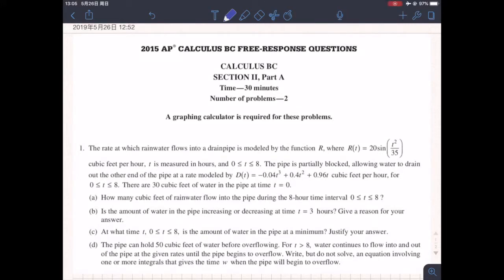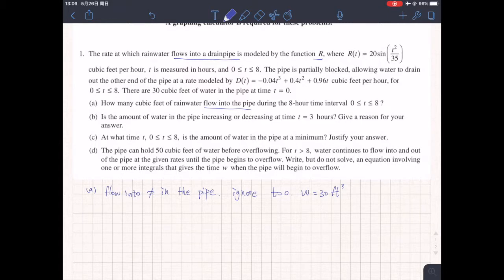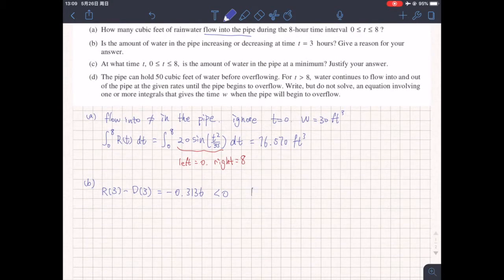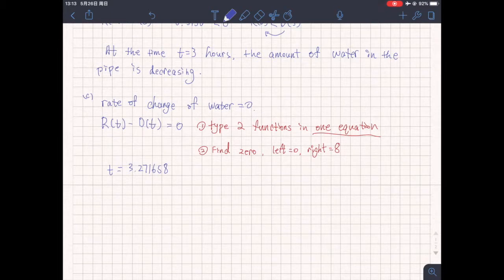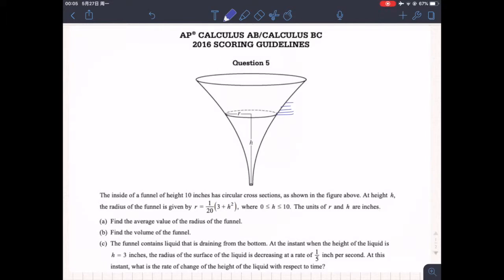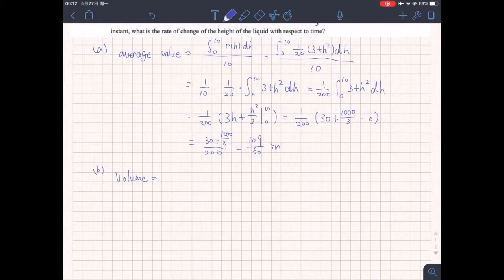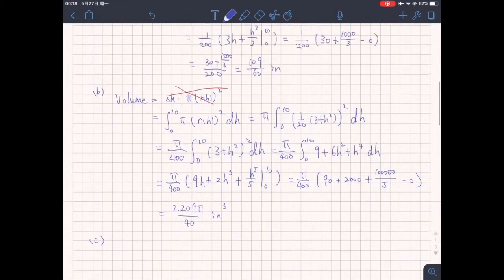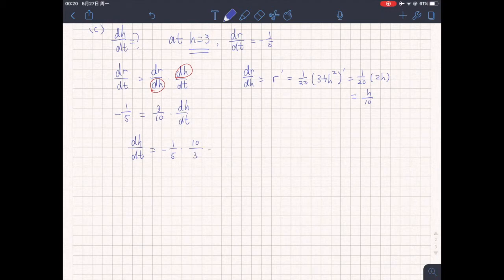Real-life Application of derivative and integral in AP Tests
How derivative and integral are used in real-life situations? This video contains questions from the past AP Tests that are related. Check this out!
---By Yelson Yu (SD_2020)